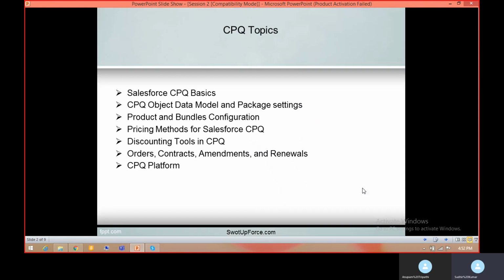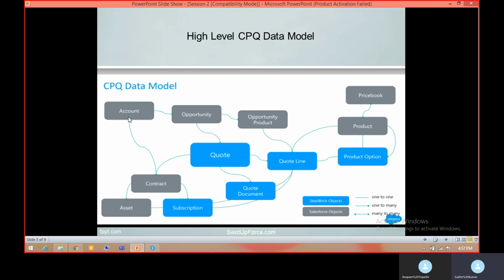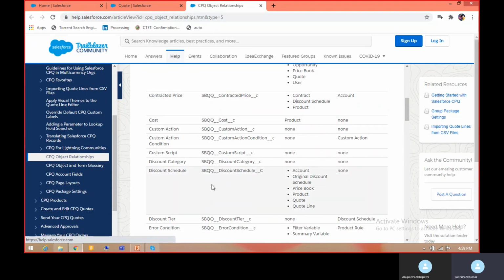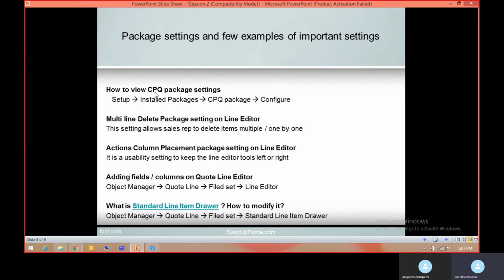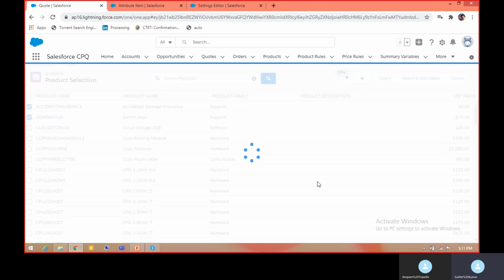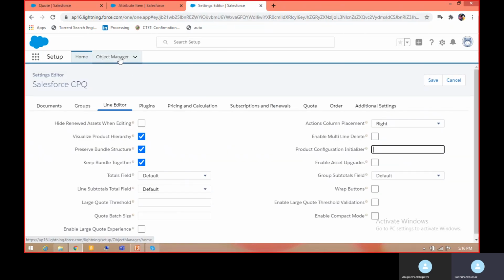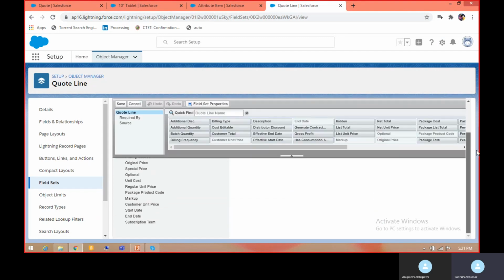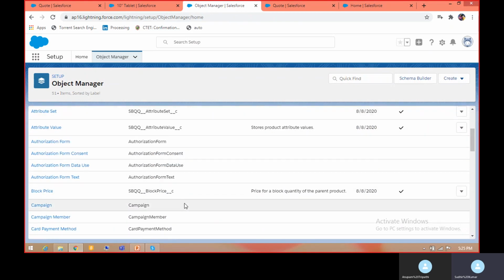Session 2 Salesforce CPQ Object Data Model and Package settings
Salesforce CPQ Object Data Model and Package settings